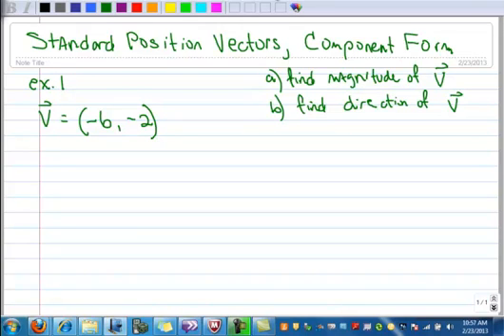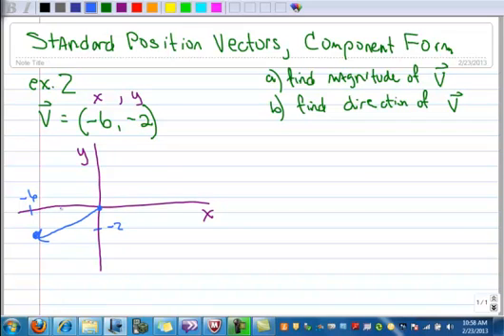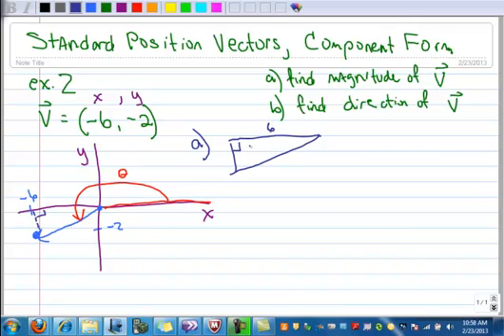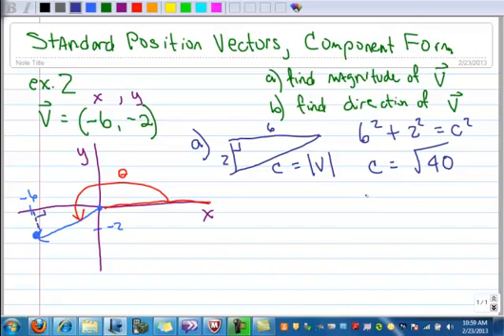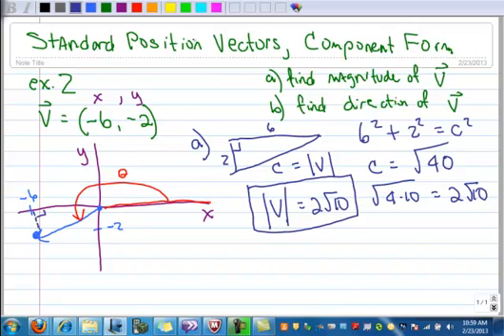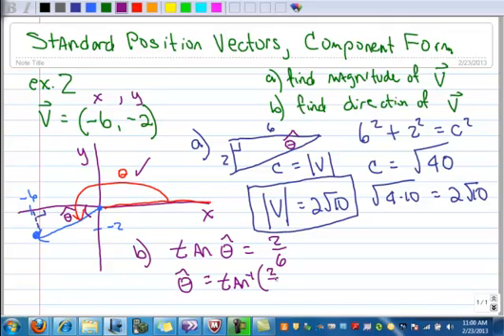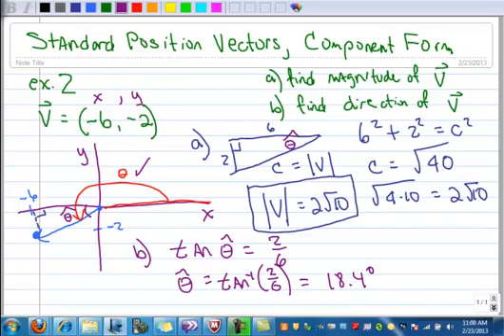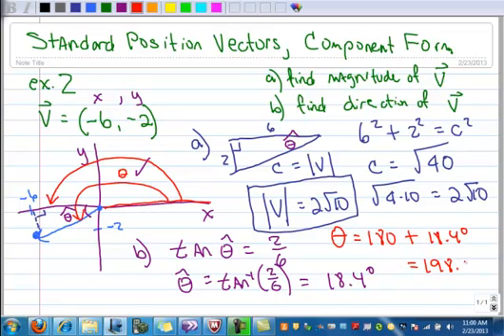6.2 Magnitude and Direction of Standard Position Vector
A second example of finding magnitude and direction of a standard posiion vector.